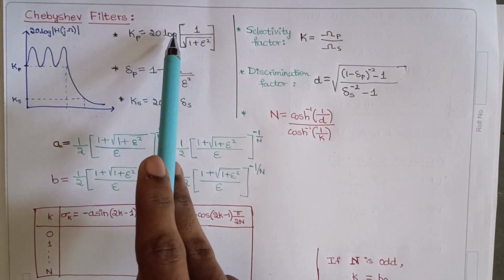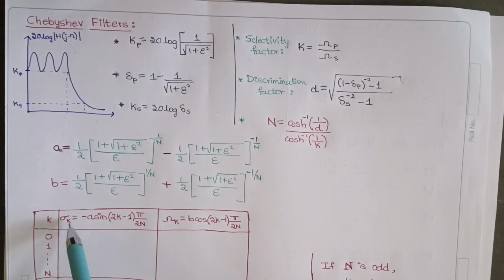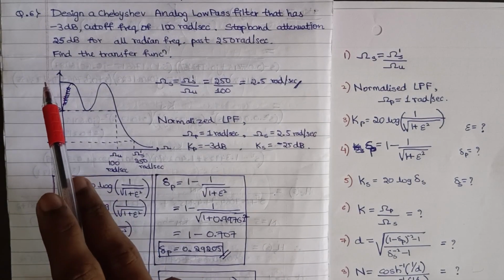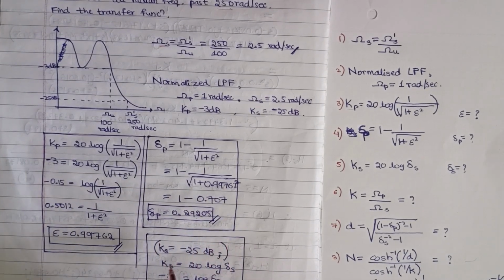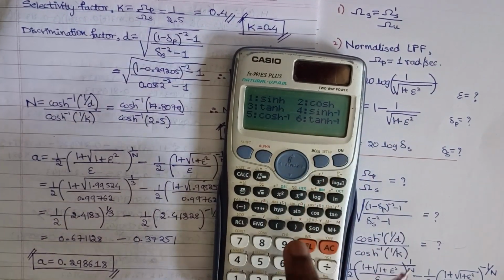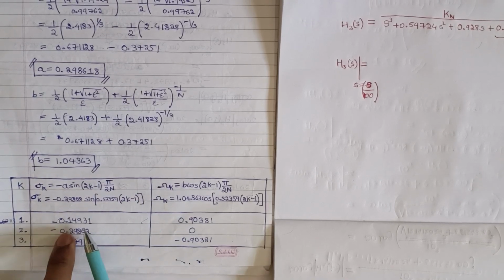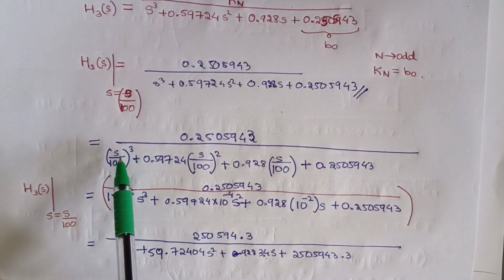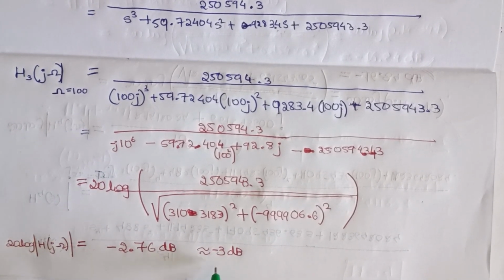4. Chebyshev Filters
In this video, we will be solving a numerical to design an Analog Chebyshev Filter.

If you found this video helpful, don’t forget to